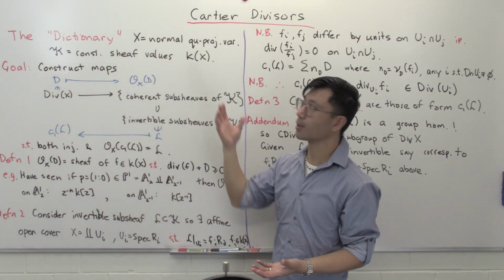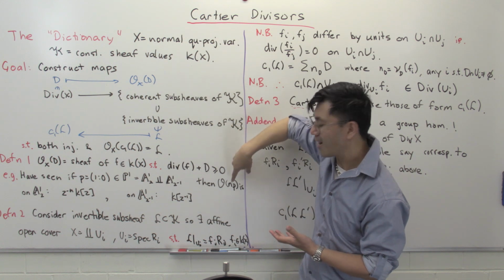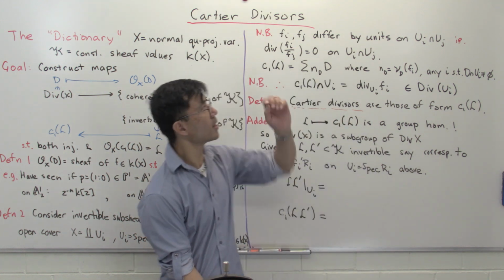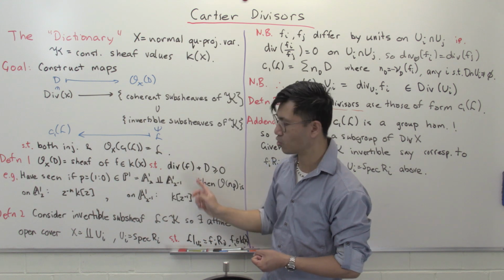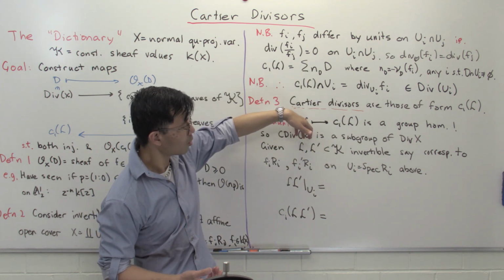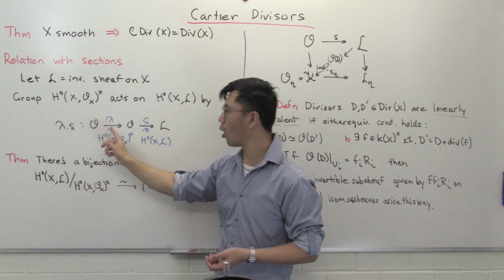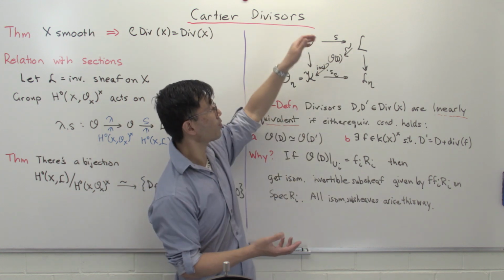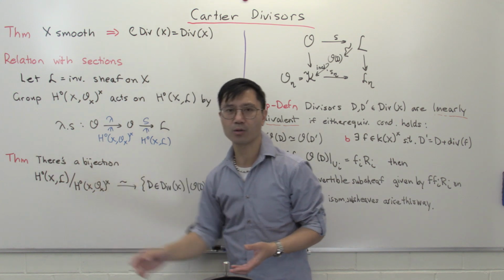Cartier divisors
The most useful divisors in algebraic geometry are the Cartier divisors, because they are intimately related to invertible sheaves and their sections. In this video, we define the first Chern class of an invertible sheaf of rational functions, which is by definition a Cartier divisor. Conversely, given any divisor on a normal variety, we associate a sheaf of rational functions in an essentially inverse construction. Finally, we bring in sections of invertible sheaves and show how, modulo well-identified group, they correspond to certain effective linearly equivalent Cartier divisors. This means that to a large extent, we can view global sections of line bundles geometrically via their zeros, and there is very little loss of information in so doing.